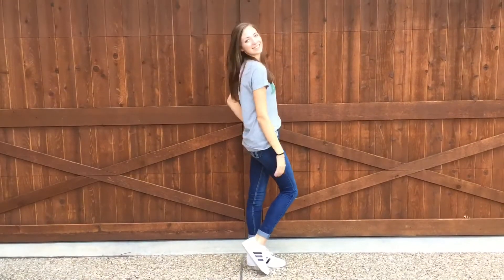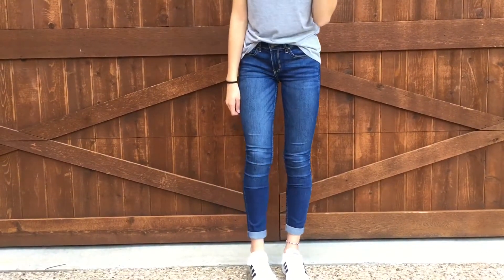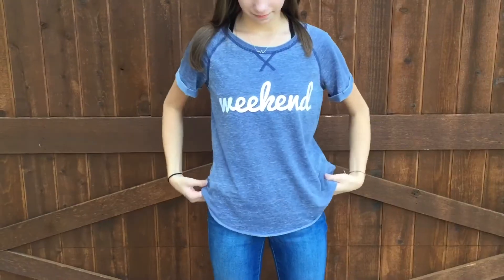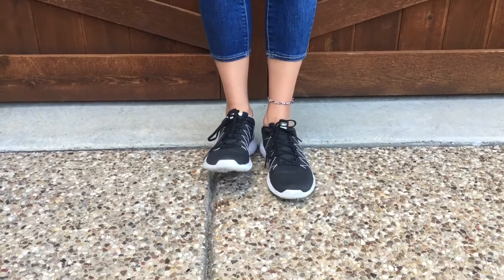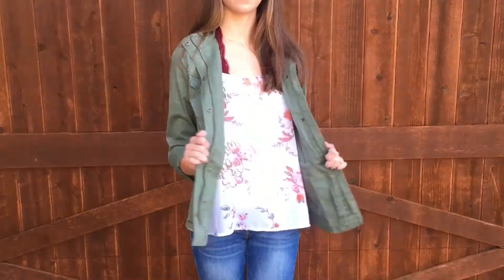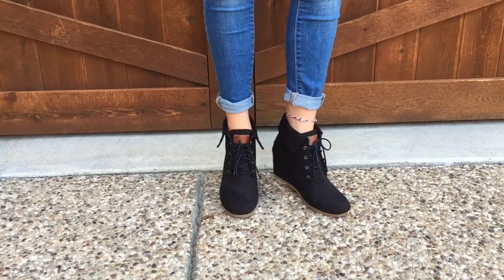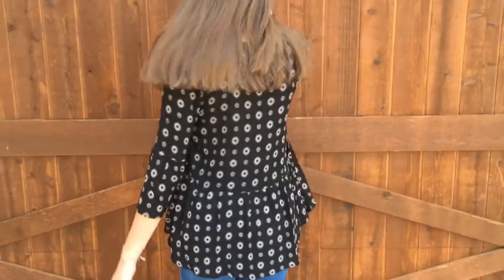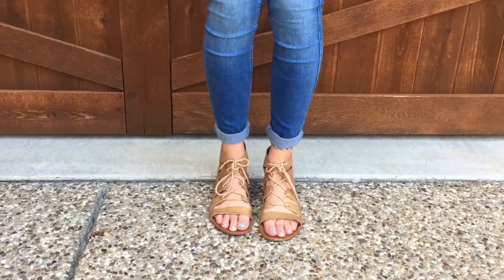School Clothing Haul | Chloe Cray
Hey Guys!!!

In this weeks video, which was a requested one from you all, I will be showing what clothing I've brought for school and such :)

If you all liked this video and would like to see more😄 please give this video a big thumbs up!👍🏼

ALSO BIG NEWS if I get enough subscribers on my channel I might do something like a giveaway or even a shout out type thing 😄 Make sure to subscribe if you haven't already!

*I am not sponsored and all my opinions are my own* :)